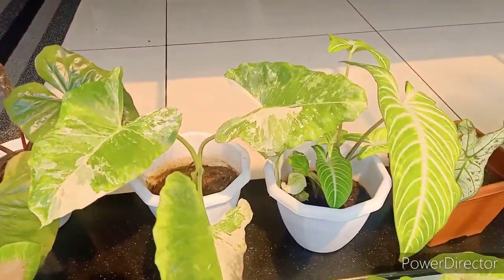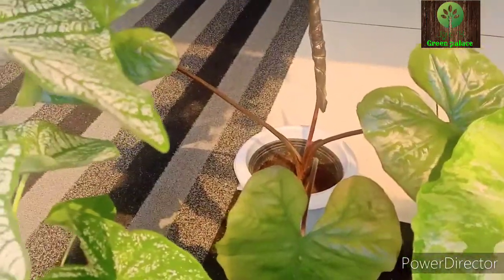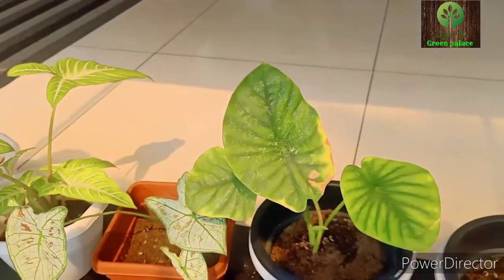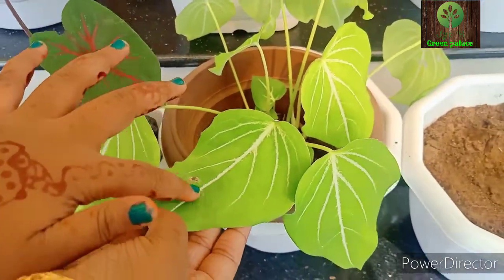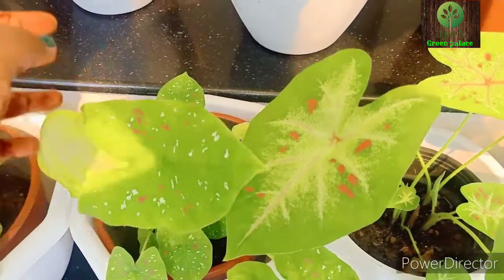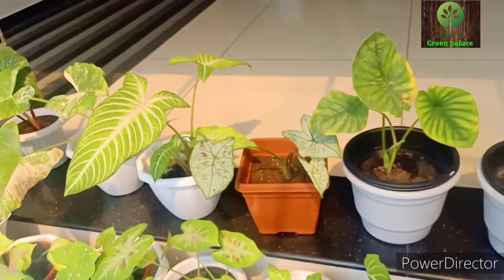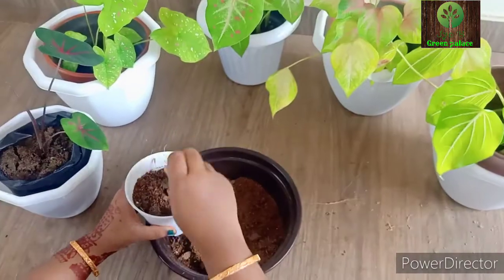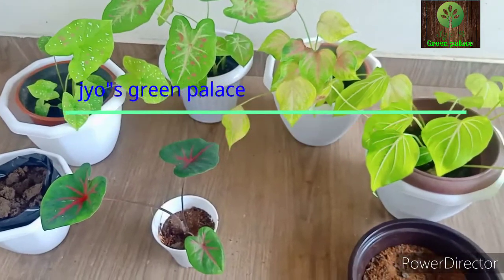caledium plants(ചേമ്പ് ചെടികൾ )ഒരുപാട് വർണ വൈവിധ്യങ്ങളിൽ.. അടിപൊളി indoor plant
caledium plants. വിവിധ നിറങ്ങളിൽ നമ്മുടെ മുറ്റവും അകത്തളങ്ങളും അലങ്കരിക്കാൻ പറ്റിയ ഒരുപാട് പരിചരണം ആവശ്യമില്ലാത്ത ഒരു അടിപൊളി plant

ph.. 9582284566